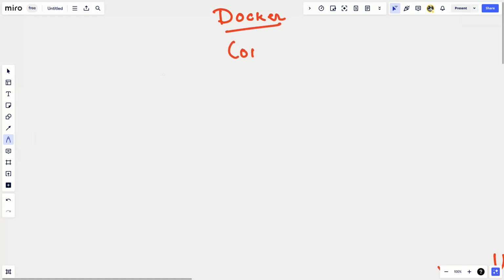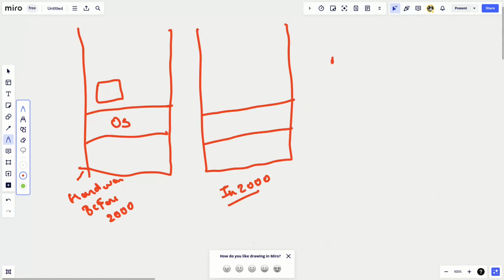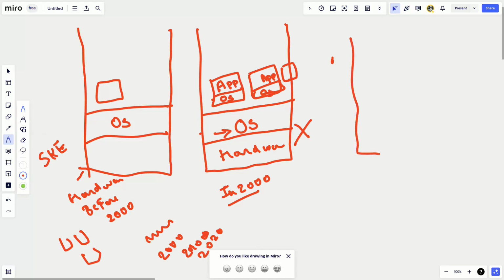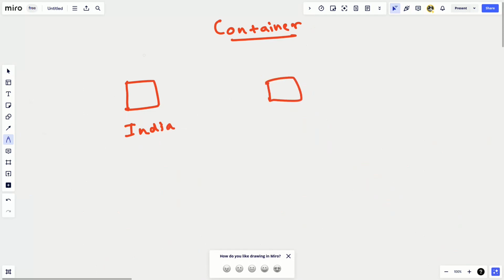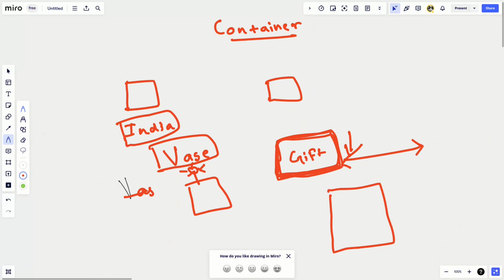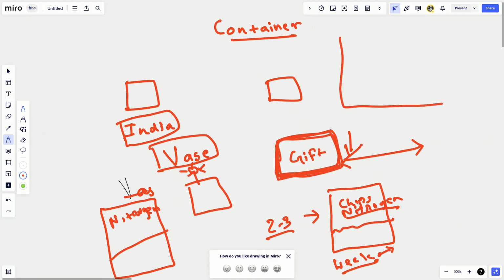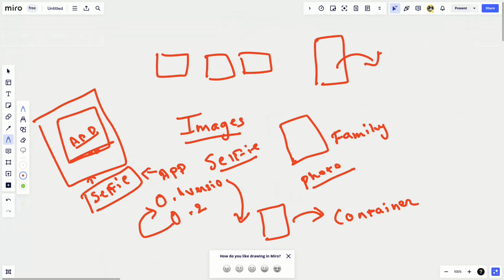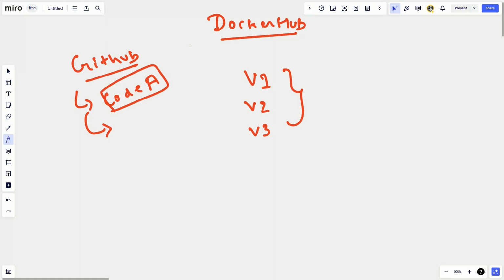Docker For Beginners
Hello guys, Today we are going to learn about Docker, a containerization tool for your devops infrastructure. This video will help you understand the what and why concepts of Docker and the concepts of images, containers, etc.